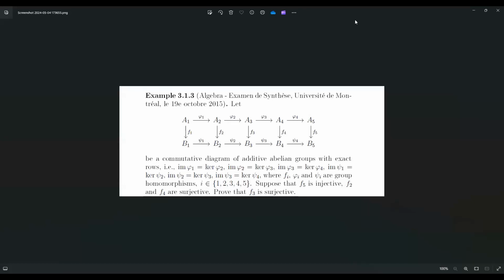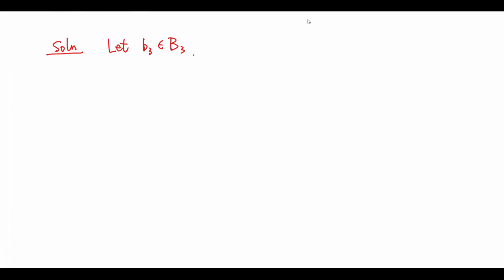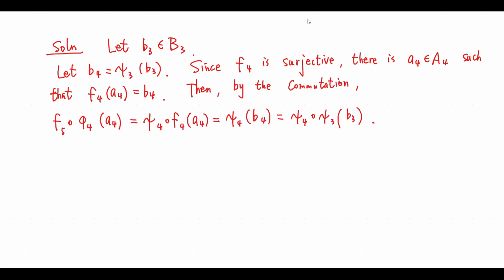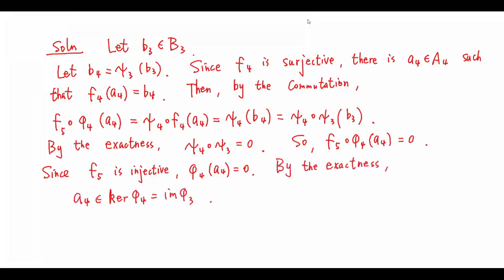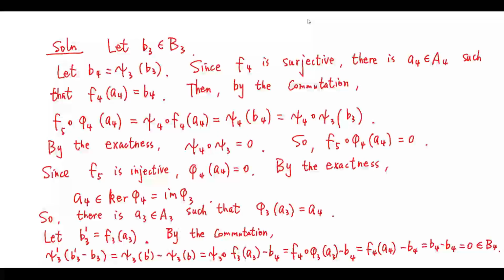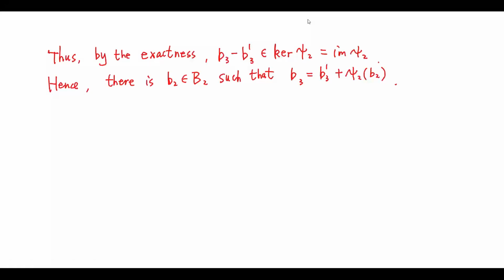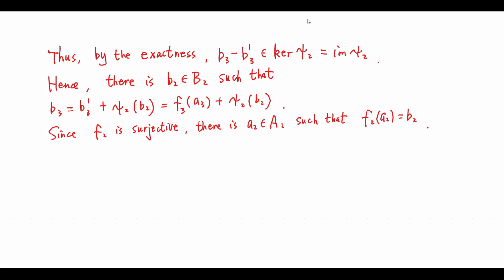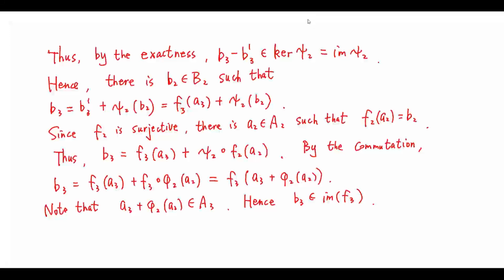5-Lemma (PhD Qualifying Exam, UdeM, 2015-10)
Suppose that f_5 is injective, f_2 and f_4 are surjective. Prove that f_3 is surjective.